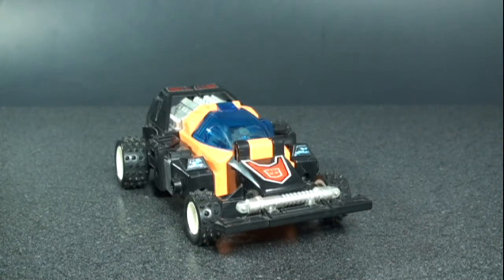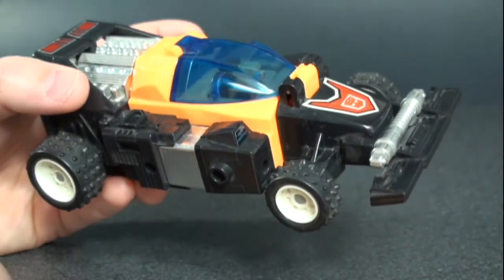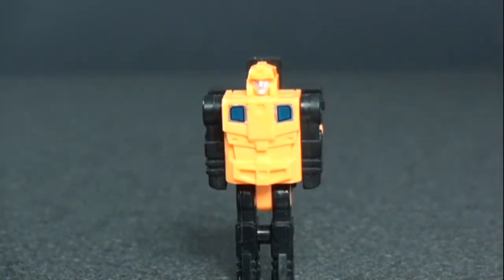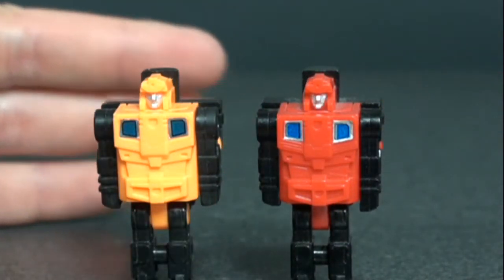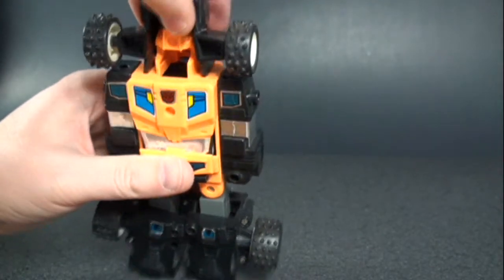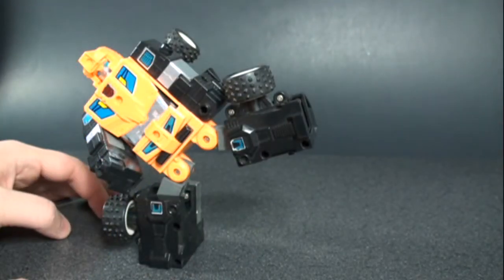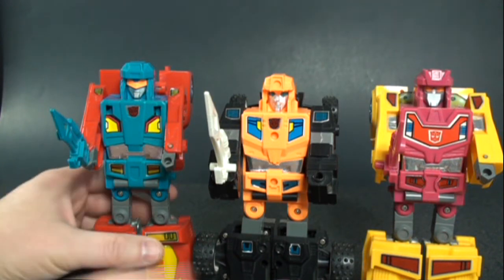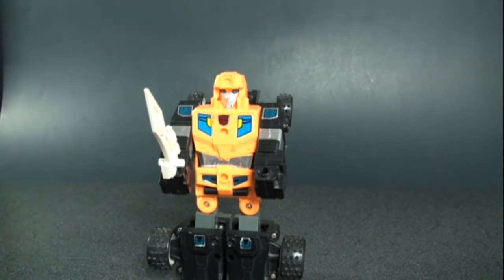Transformers G1 - Motorvator Gripper